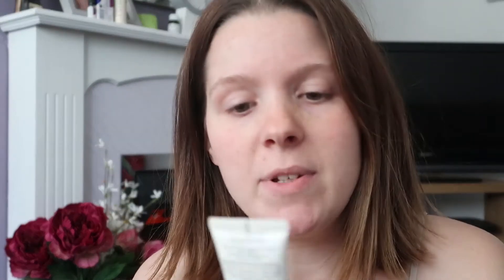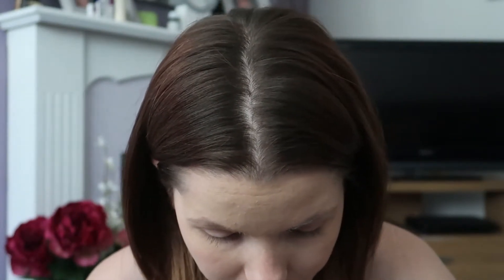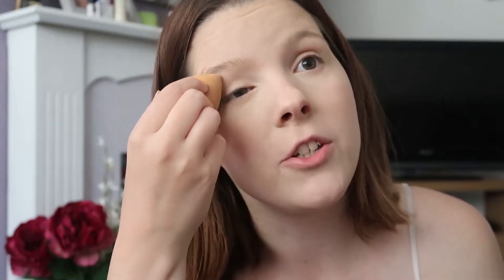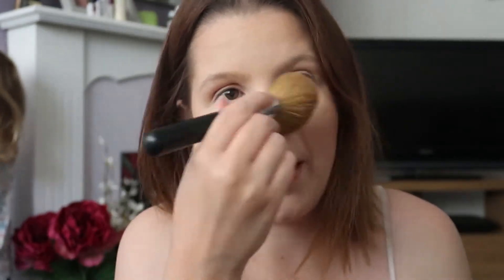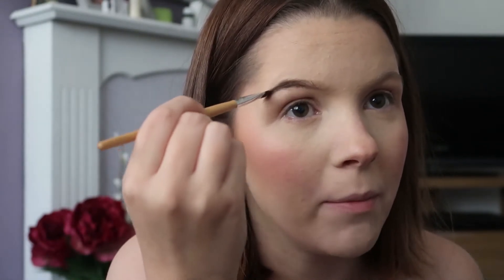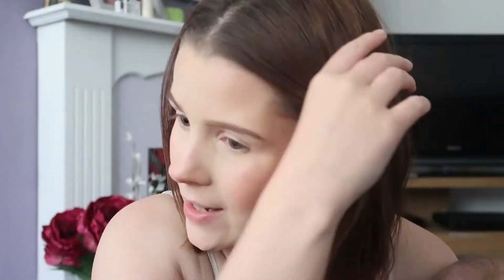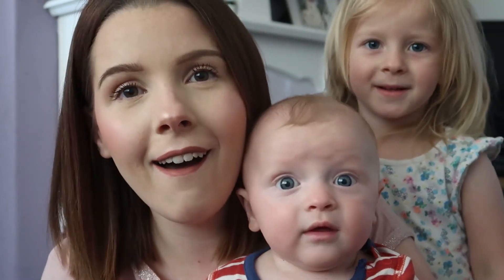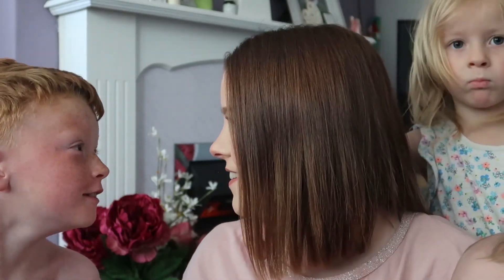How To: FROM SCUMMY MUMMY to YUMMY MUMMY! | Laura Delaney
Thank you so much for being here and if you made it through the whole video I hope you enjoyed it! 👍

In todays video I thought it would be fun to show you how I go from 'scummy mummy' to 'yummy mummy' 😆 I hope you enjoy it!

Laura xo